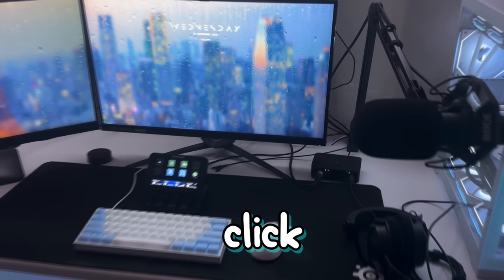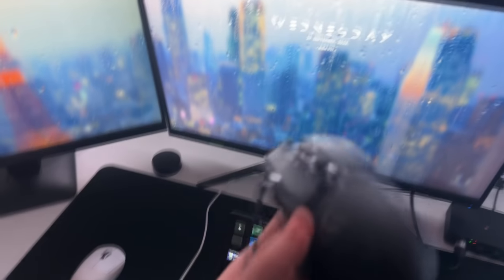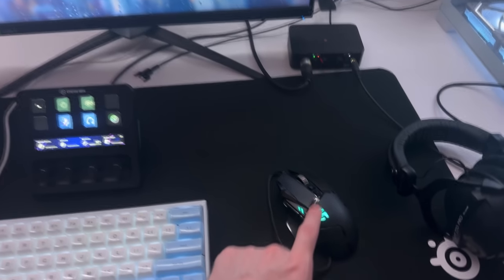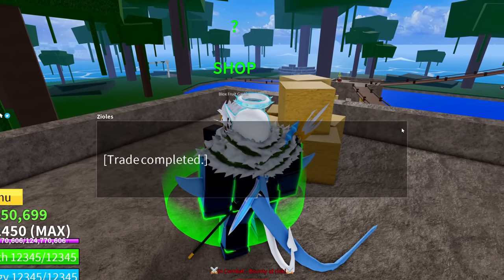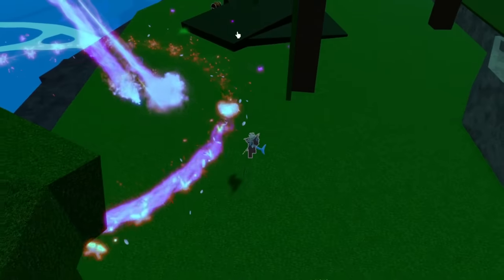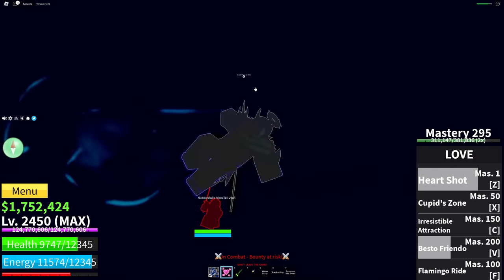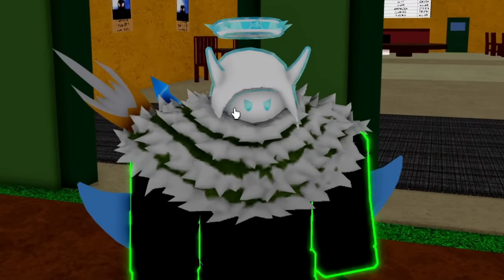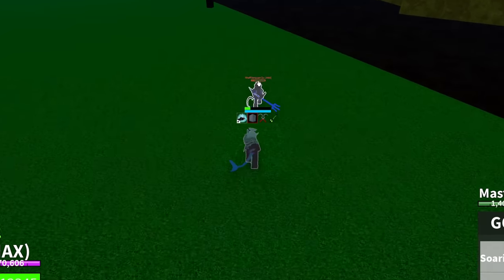$25 Mouse vs $200 Mouse In Blox Fruits...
🔥 Prepare for an epic gaming showdown like no other as we pit a $25 budget gaming mouse against a premium $200 gaming mouse in the world of Blox Fruits! 🎮💥
In this thrilling video, we dive deep into the world of gaming peripherals to see if investing in a high-end mouse really makes a difference in your gaming performance. Join us as we compare the two mice in intense battles, test their precision, and analyze their features.